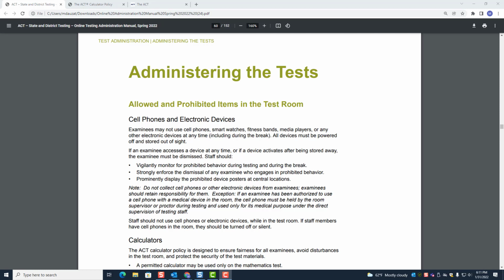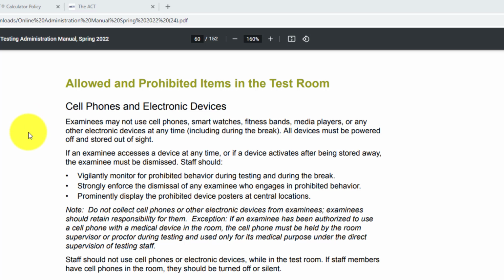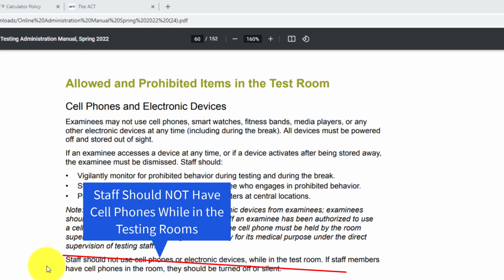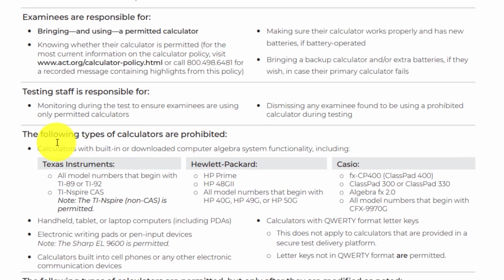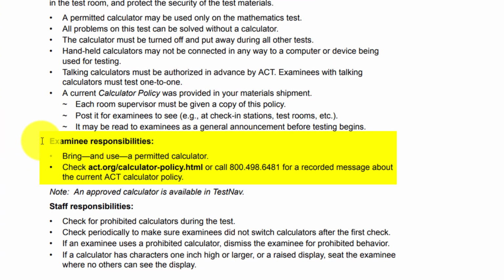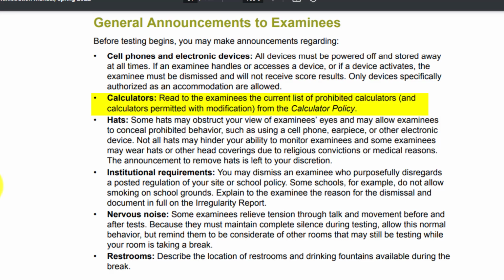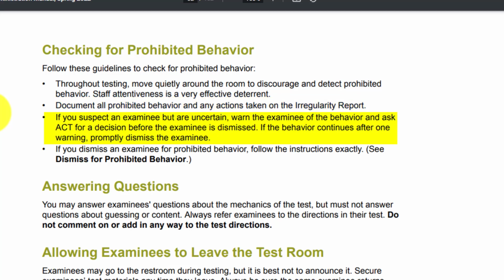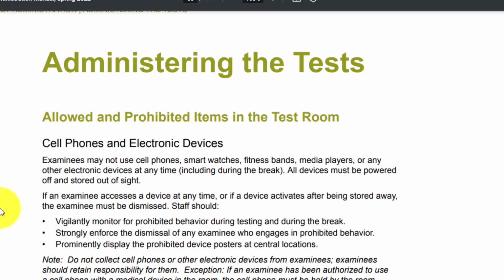EBR ACT Online Testing: Administering the Tests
This video discusses the section on "Administering the Test" in the online administration manual for ACT.